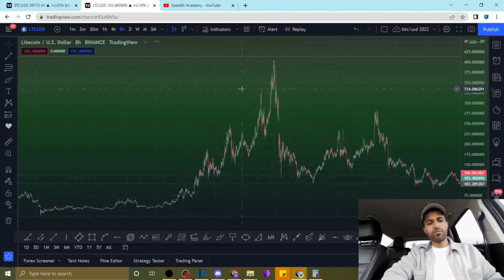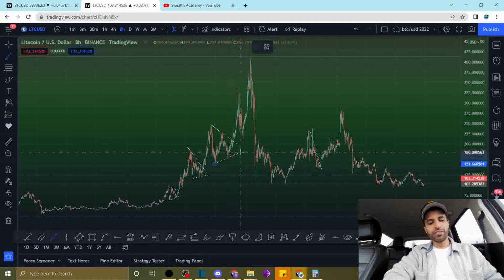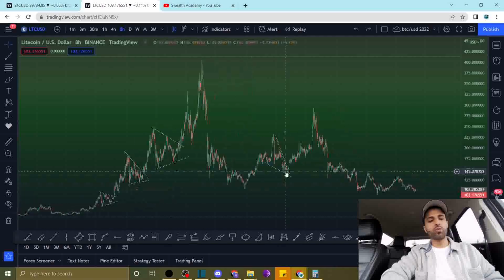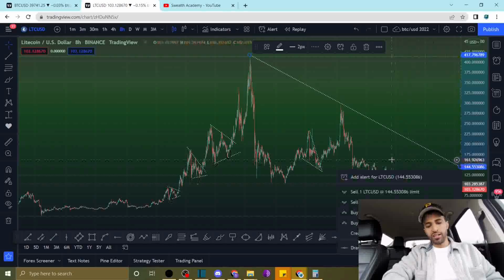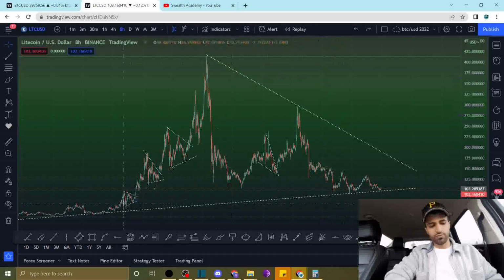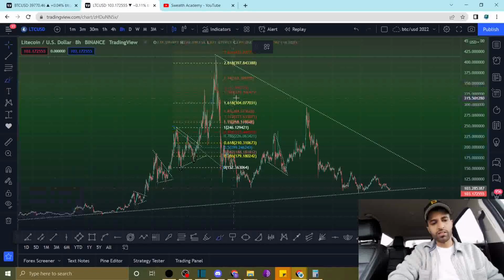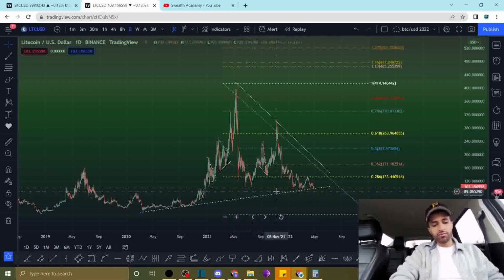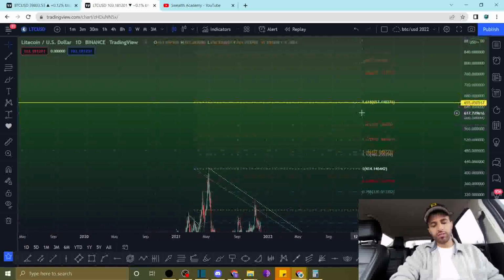LTC NEXT ALTCOIN PUMP PRICE TARGET $### -- [NO clickbait] [Backed by DATA]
LTC: LTRp7stoZutHrjWUyx9eZisHh3AkpV86qa
BTC: 3CETxLuK9wF8vLjHQb5qkHX8QjCpFNeayU